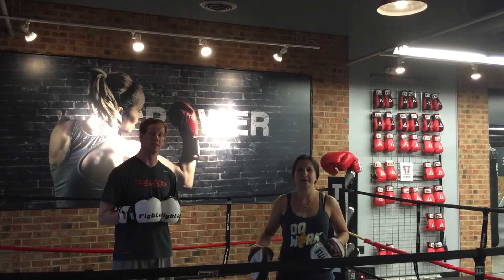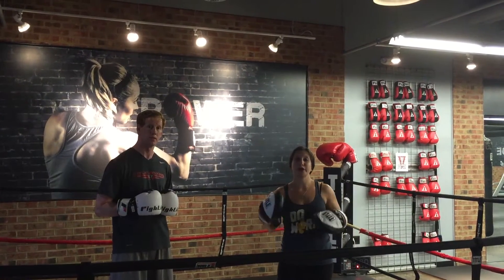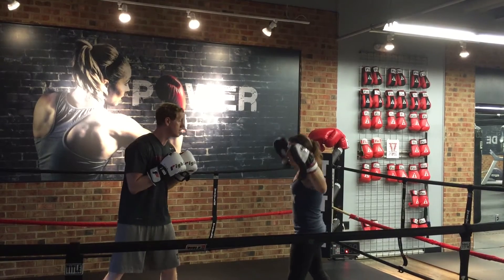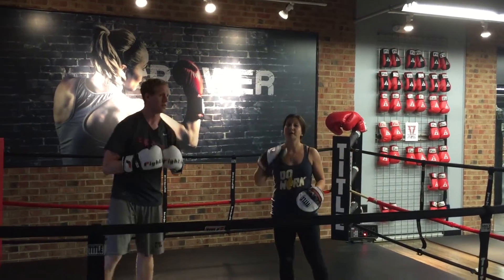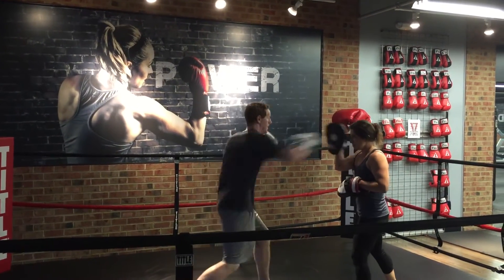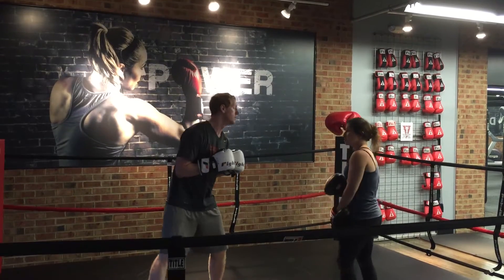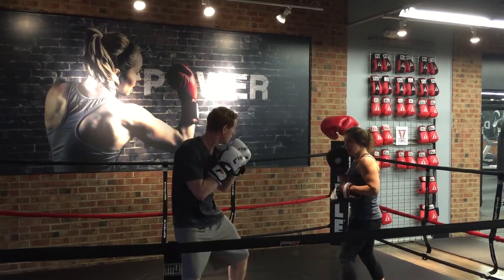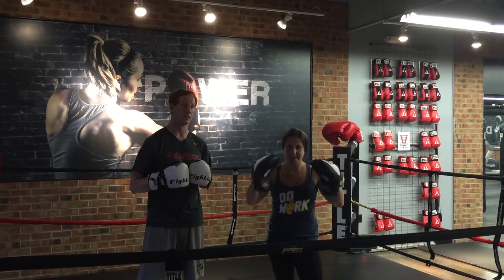How to Work Catch Mitts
Alyssa and Trev going over how to punch catch mitts and what to focus on.